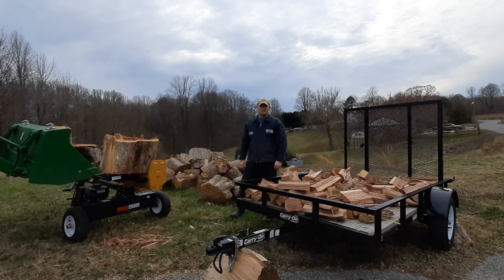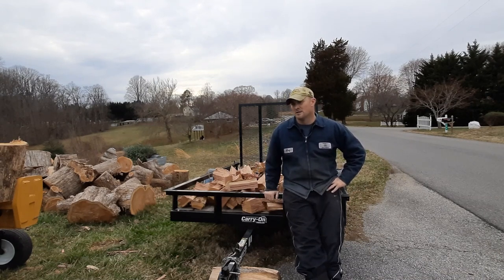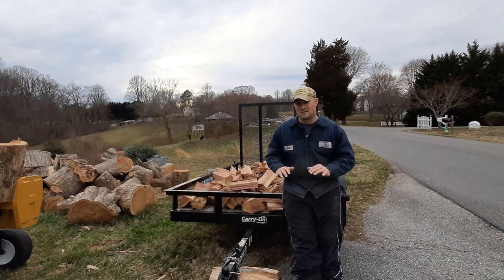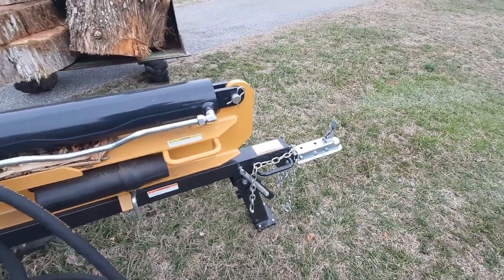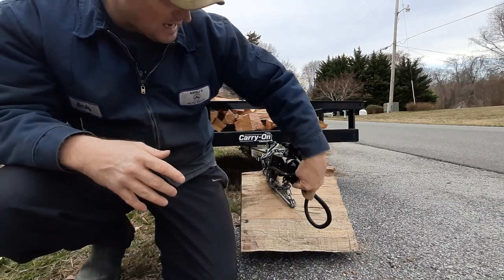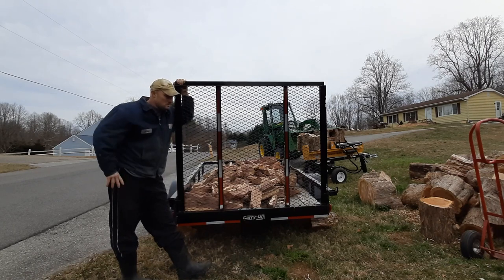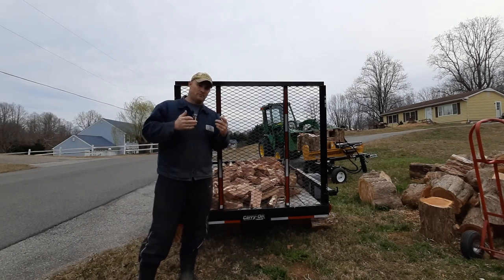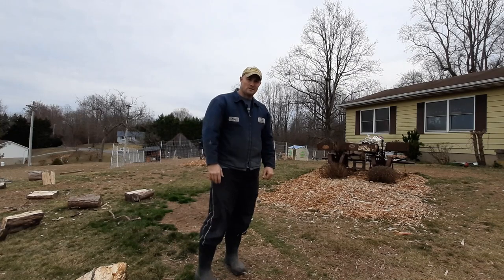Carry On 5x8 Next Gen model Utility trailer 2 year review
In this video I do a 2 year review of the Carry On Next Gen 5x8 Utility trailer.  This trailer has held up well for me.  It's a quality trailer that I think gets over looked.

You can follow Clas Haven Farms on Facebook and Instagram.